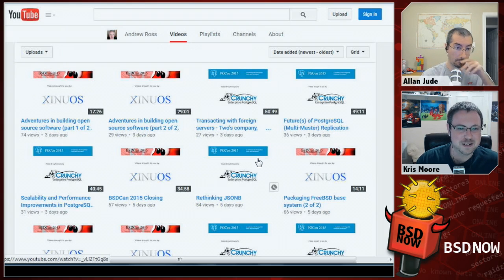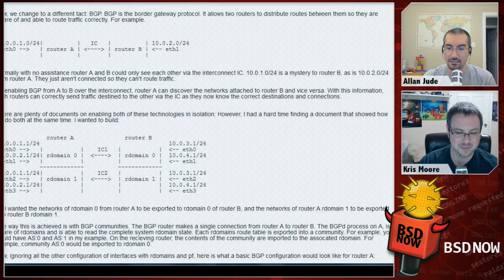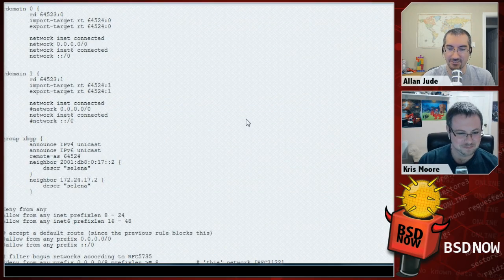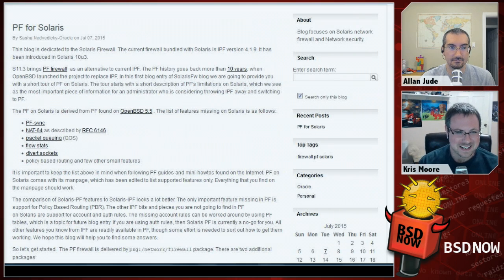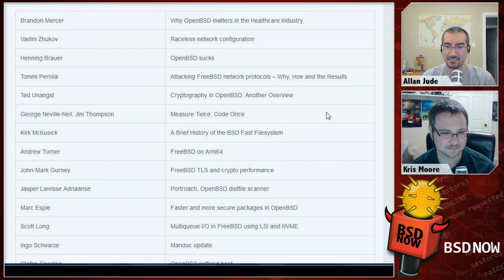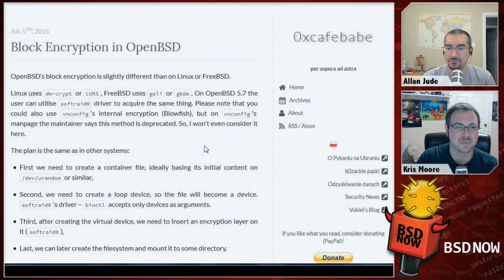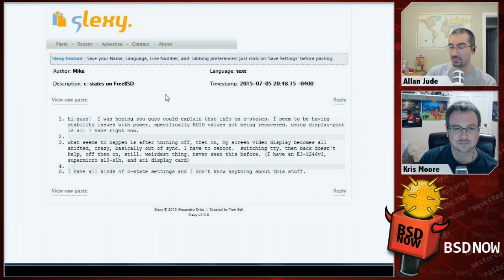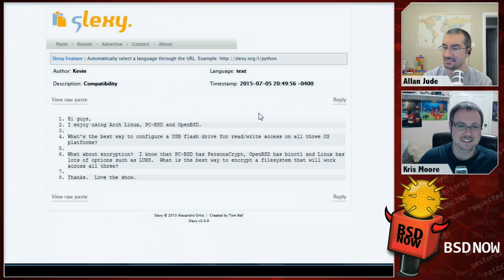Big Network, SmallWall | BSD Now 97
Coming up this time on the show, we'll be chatting with Lee Sharp. He's recently revived the m0n0wall codebase, now known as SmallWall, and we'll find out what the future holds for this new addition to the BSD family. As usual, we've also got answers to your emails and all this week's news on BSD Now - the place to B.. SD.